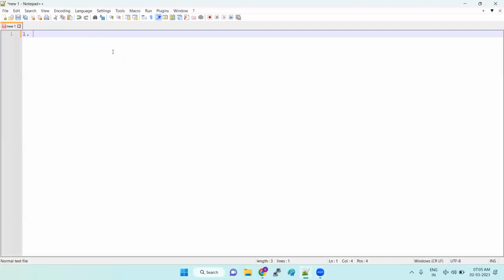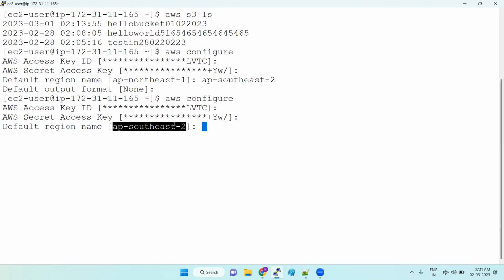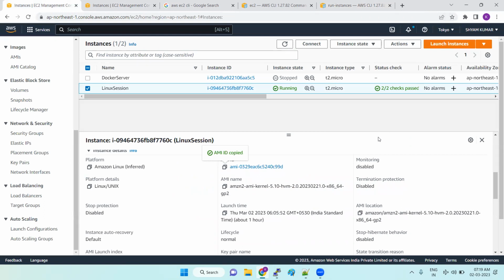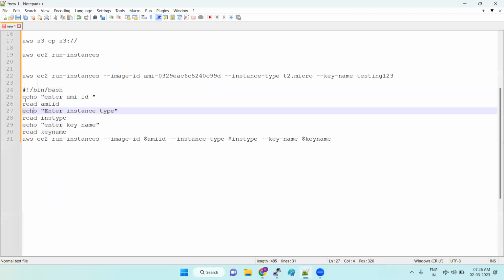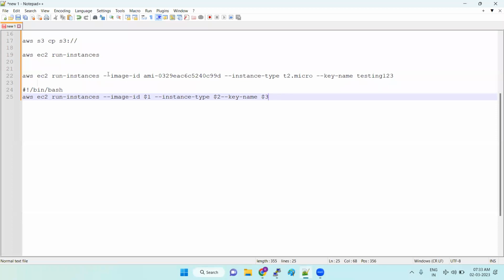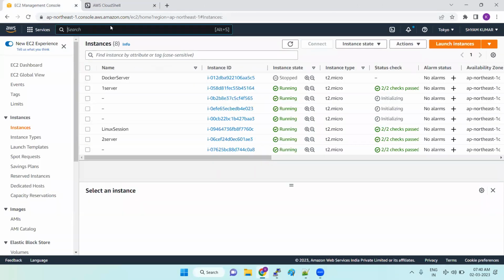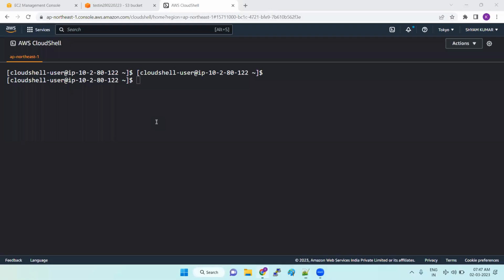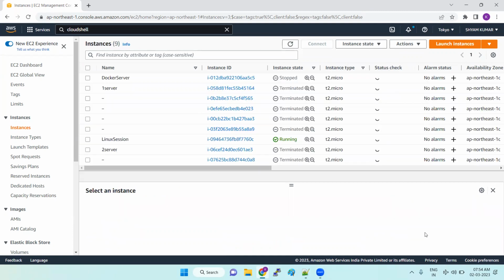AWS CLI Command Reference / AWS Ec2 run Instances | Saag Tech